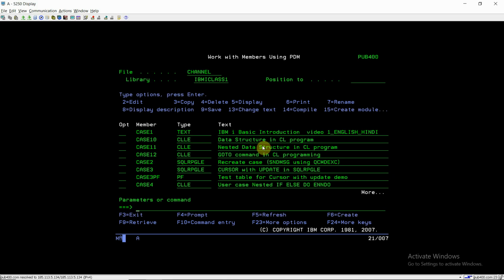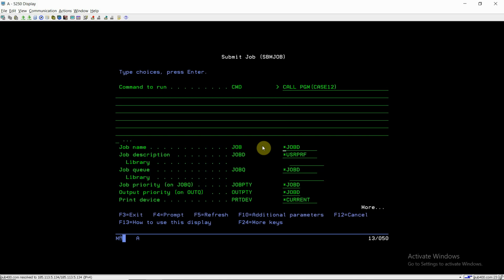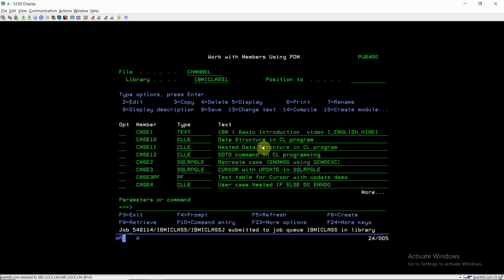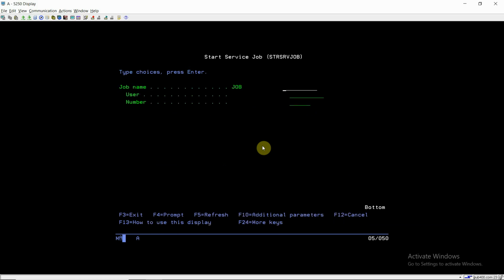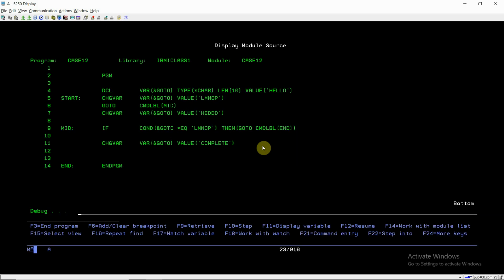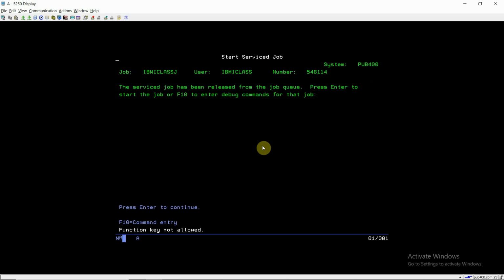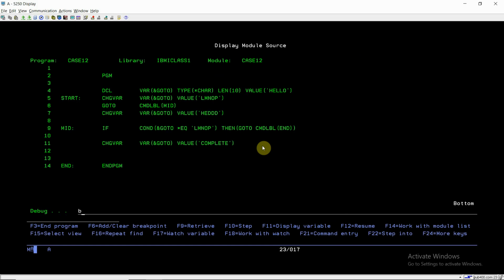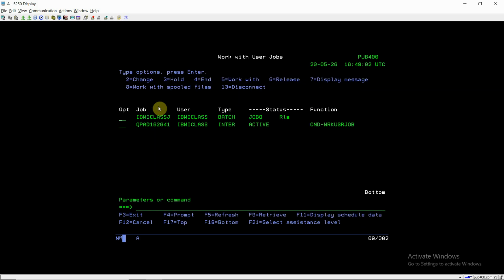IBM i, AS400 Tutorial, iSeries, System i -Debugging batch jobs in IBM i AS/400_ENGLISH